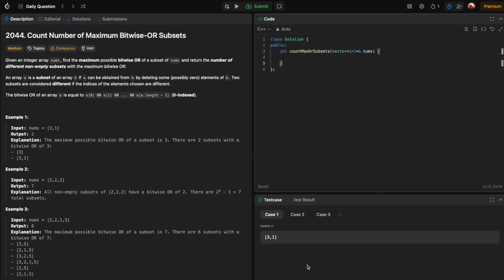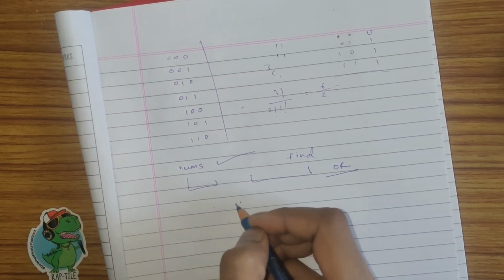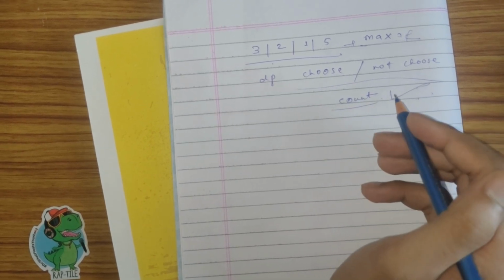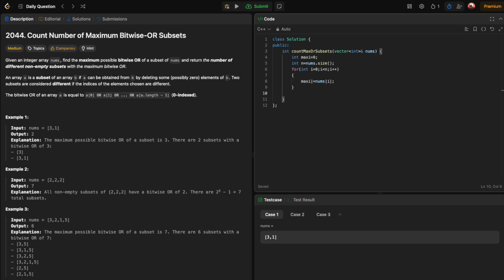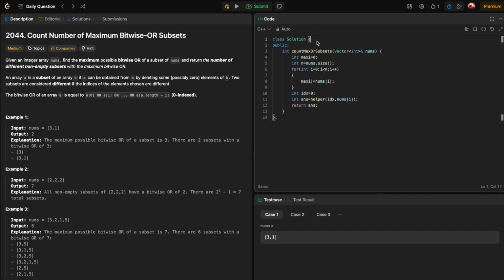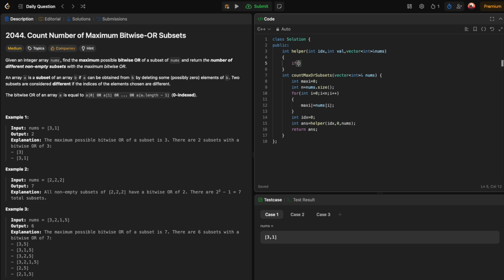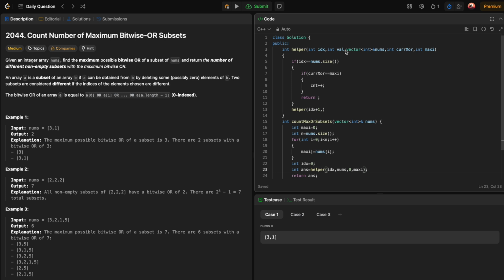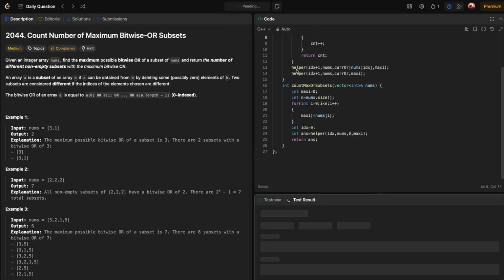🔥 Leetcode 2044 - Count Max Bitwise-OR Subsets | Daily Challenge Solved!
In this video, we solve Leetcode Daily Challenge 2044: Count Number of Maximum Bitwise-OR Subsets 🚀

Learn how to approach this problem using recursion, backtracking, and memoization (DP). We break down the logic of bitwise OR operations, the choose/not choose strategy, and how to count the subsets that achieve the maximum OR value.

🧠 Concepts Covered:
- Bitwise OR in subsets
- Recursive Approach

💬 Language: C++ (also applicable in Python)